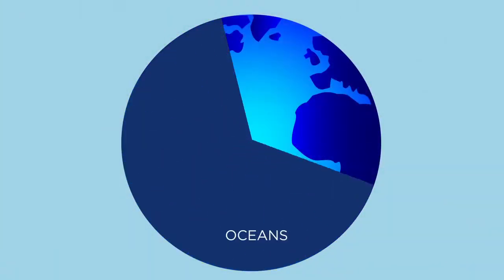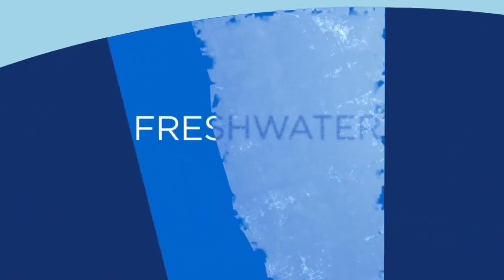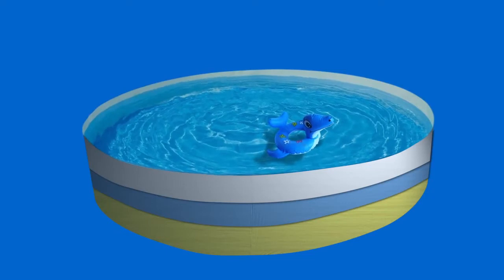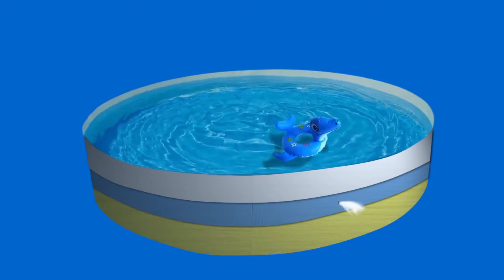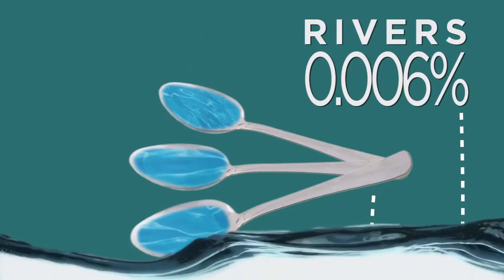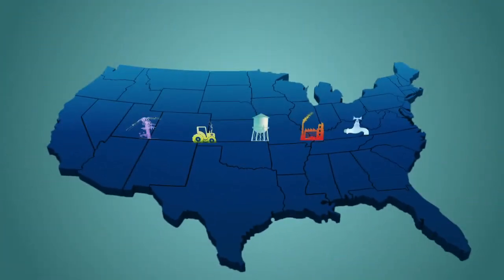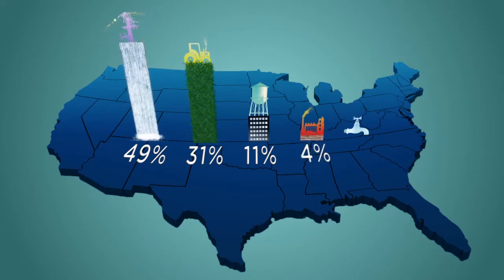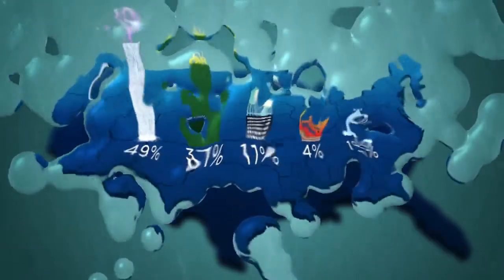NASA | Show Me the Waterr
Freshwater seems abundant, but when accounting for all the water on Earth, it's in limited supply. Just three percent of the water on our planet is freshwater. A majority of this water, about two percent of the world total, is contained in glaciers and ice sheets or stored below ground. The remaining one percent is found in lakes, rivers and wetland areas or transported through the atmosphere in the form of water vapor, clouds and precipitation. Rain and snowfall replenish freshwater sources, making it vital to know when, where and how much water is falling at any given time. Using NASA's Global Precipitation Measurement satellite, researchers can track precipitation worldwide and monitor levels from space.

Credit:  NASA Goddard